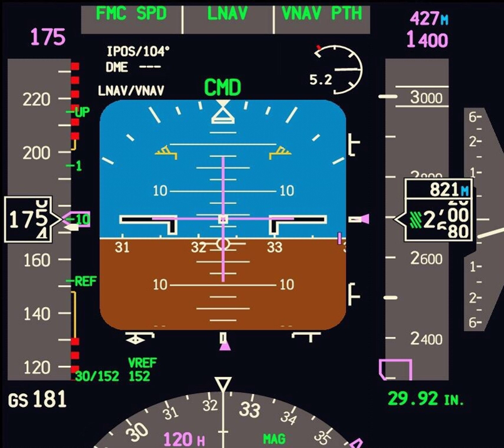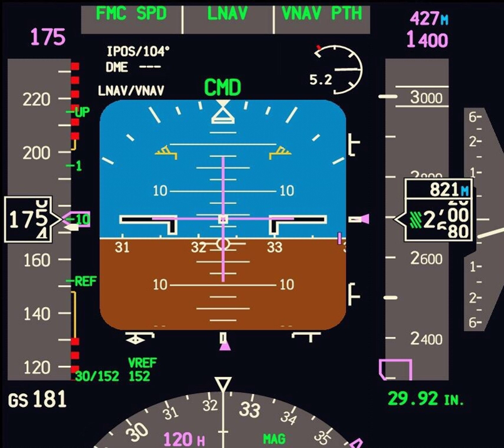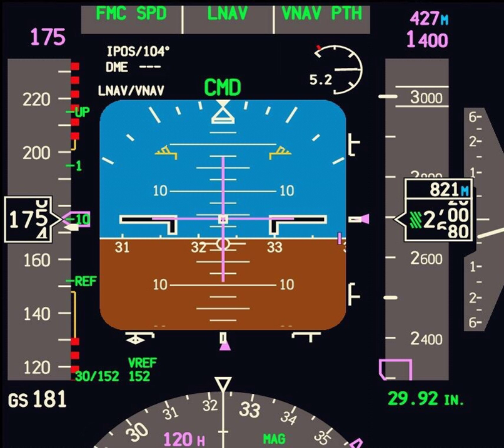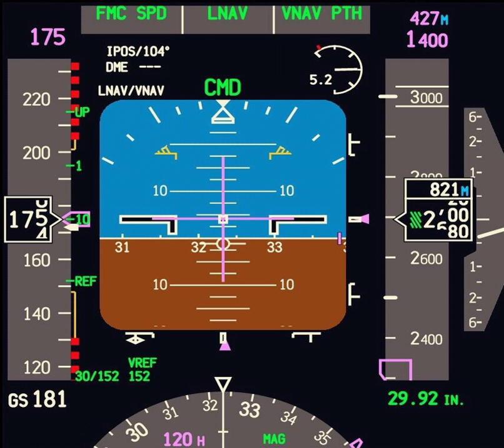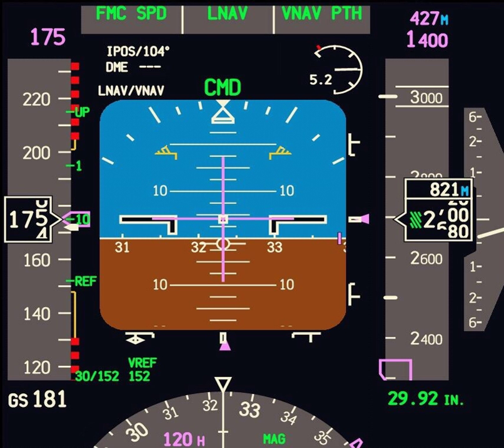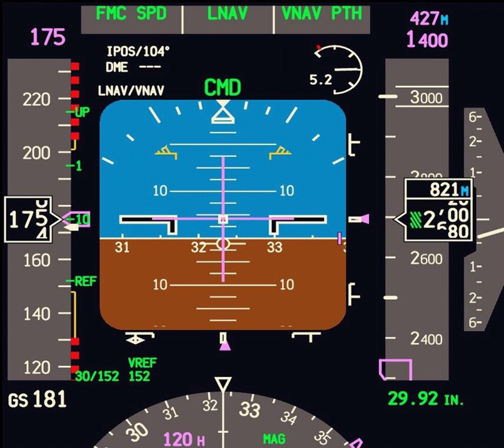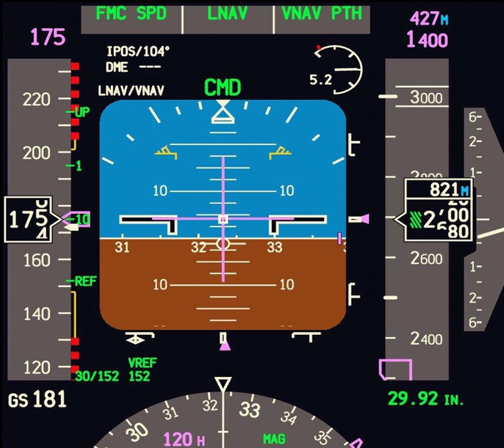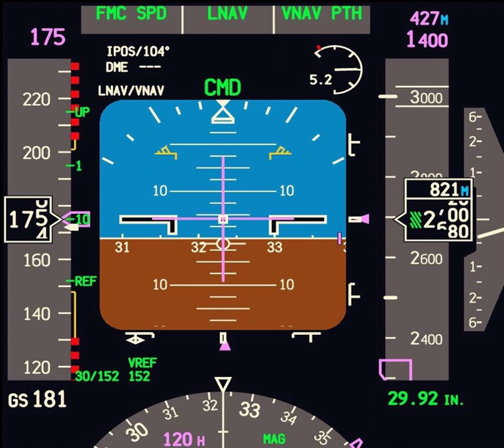Primary flight display | Wikipedia audio article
00:01:18 1 Components
00:02:26 2 Layout
00:07:29 2.1 Airbus
00:08:02 3 Drawbacks
00:09:51 4 See also

- Socrates

SUMMARY
A primary flight display or PFD is a modern aircraft instrument dedicated to flight information. Much like multi-function displays, primary flight displays are built around a Liquid-crystal display or CRT display device. Representations of older six pack or "steam gauge" instruments are combined on one compact display, simplifying pilot workflow and streamlining cockpit layouts.
Most airliners built since the 1980s — as well as many business jets and an increasing number of newer general aviation aircraft — have glass cockpits equipped with primary flight and multi-function displays (MFDs). Cirrus Aircraft was the first general aviation manufacturer to add a PFD to their already existing MFD, which they made standard on their SR-series aircraft in 2003.
Mechanical gauges have not been completely eliminated from the cockpit with the onset of the PFD; they are retained for backup purposes in the event of total electrical failure.